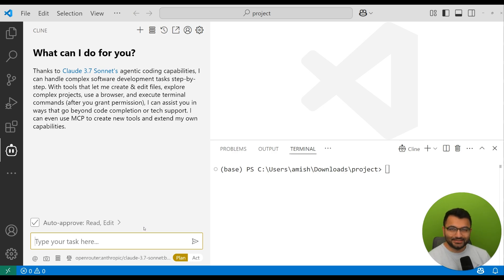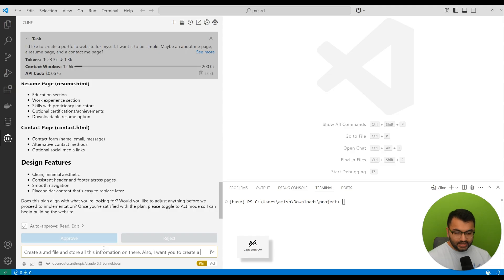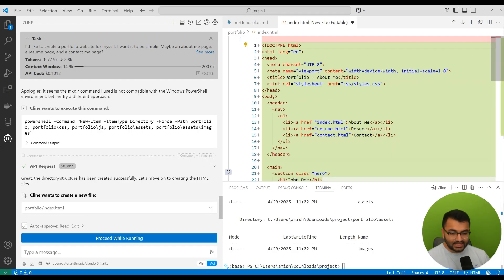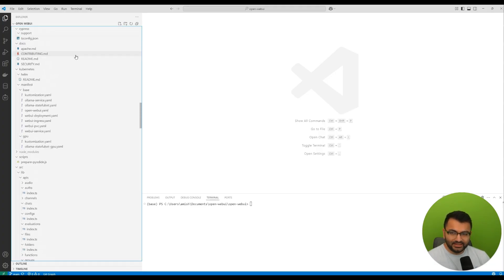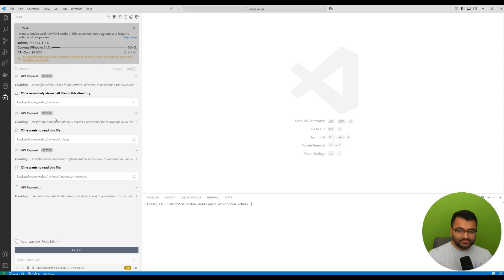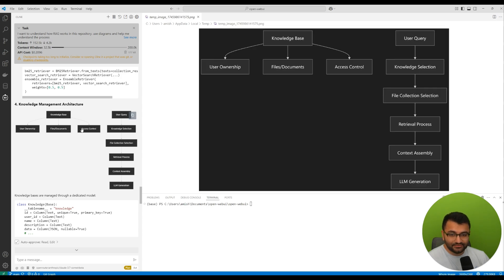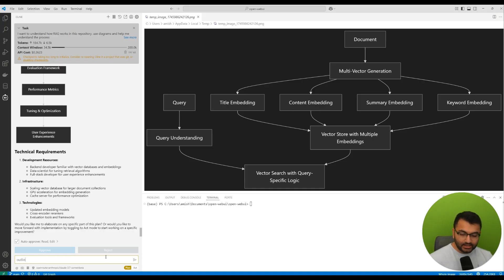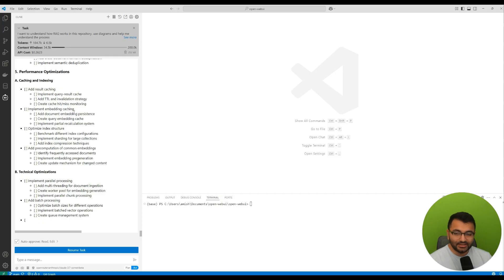How to Use Plan & Act Mode in Cline (Step-by-Step Tutorial)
Discover how to leverage Claude's Plan & Act modes to brainstorm implementation plans and execute complex coding tasks like a professional software engineer 👇

This video walks you through Claude AI's Plan and Act modes, essential tools for developers and creators working with large language models. You'll learn how to use Plan mode for brainstorming implementation strategies and Act mode for executing tasks, saving both time and processing costs.

💡 You'll discover how Plan mode acts as your personal software engineer, asking clarifying questions to refine project requirements
🔥 You'll see a real demonstration of building a complete portfolio website from scratch using both modes
⚙️ You'll learn how to switch to cheaper models after brainstorming to save on token costs
🛠️ You'll master techniques for marking tasks as complete when executing complex implementation plans
🧠 You'll understand how to use Plan mode to comprehend large code repositories without reading thousands of lines
📊 You'll see how to extract RAG architecture diagrams and documentation from complex repositories
🚀 You'll learn strategies for creating improvement roadmaps for existing projects

⏱️ TIMESTAMPS / CHAPTERS
00:00 - Intro to Plan & Act Modes
00:25 - Portfolio Website Example
01:35 - Creating Implementation Plans
02:38 - Using Different Models for Cost Efficiency
03:19 - Executing the Implementation Plan
04:49 - Efficient Project Management with Claude
05:30 - Understanding Large Repositories
06:38 - RAG Architecture Analysis
09:48 - Creating Improvement Plans
11:52 - Conclusion and Use Cases

📝 Comment Prompt: What creative ways have you used Claude's Plan and Act modes in your projects?

👍 Hit like if this saved you hours of reading documentation!